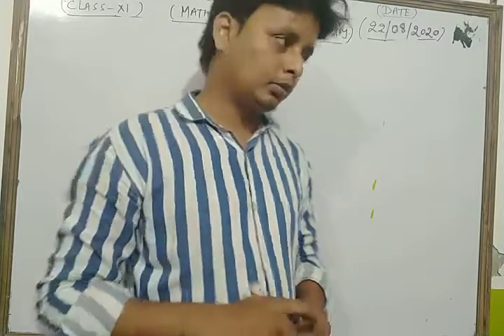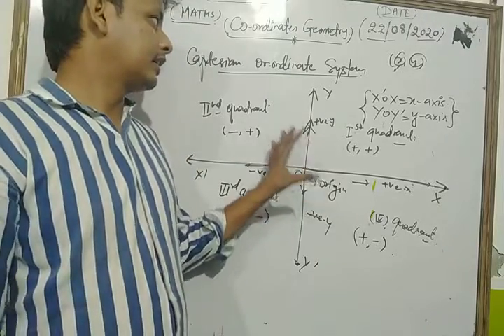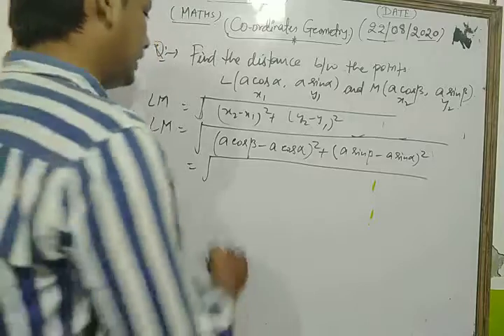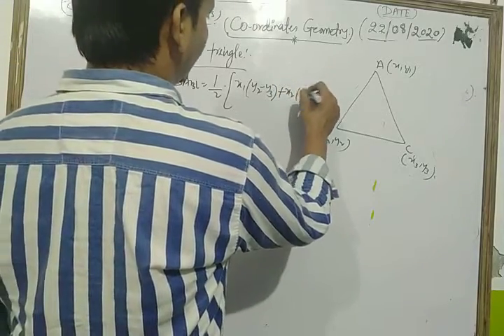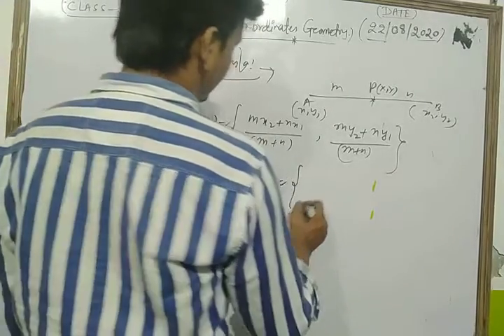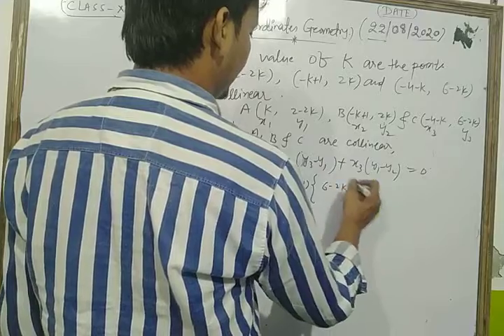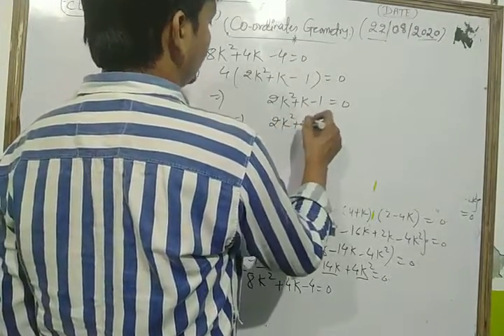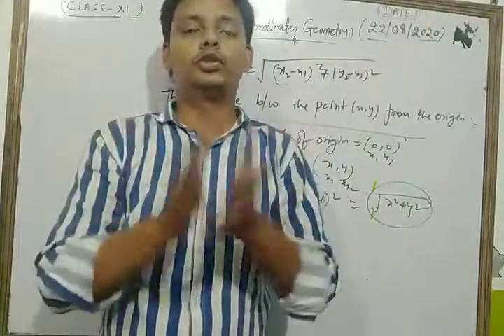Class XI Maths 22 08 2020 by Mr Sarfaraz Ahmad